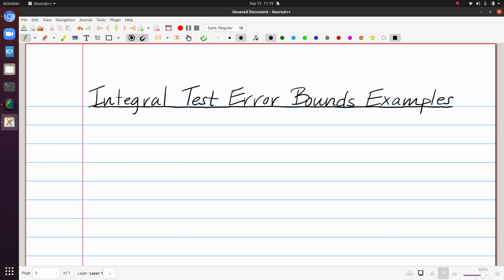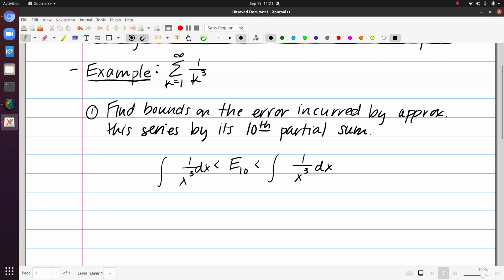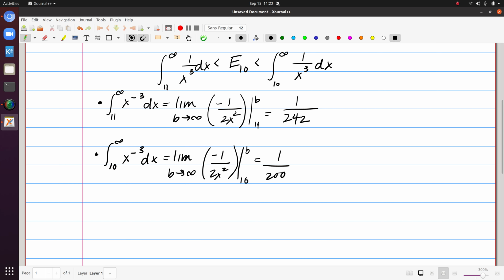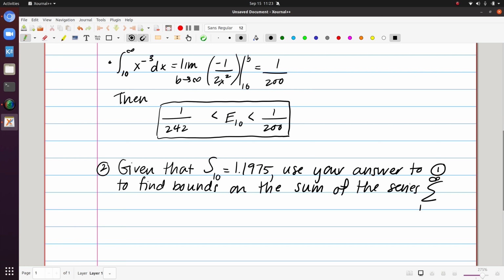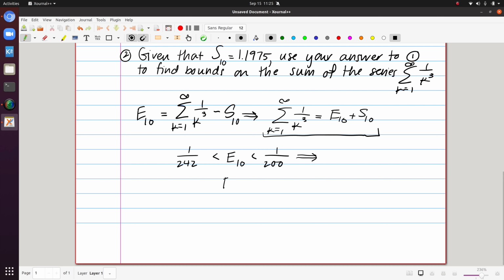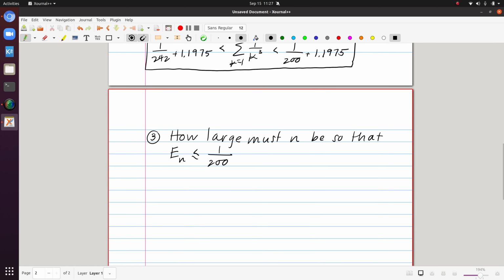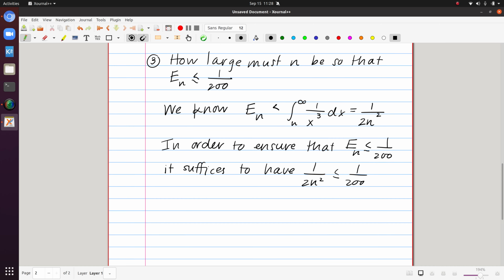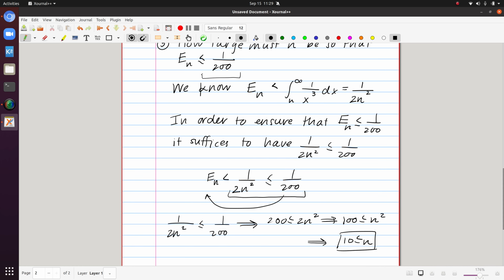Series Error Bounds Video 3 - Integral Test Error Bounds Examples